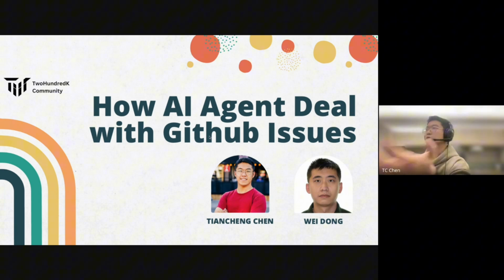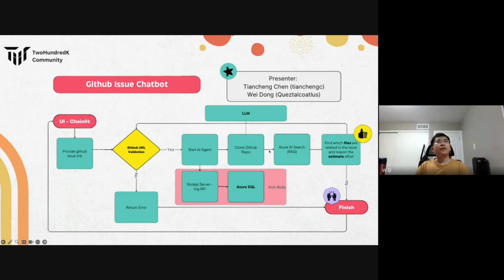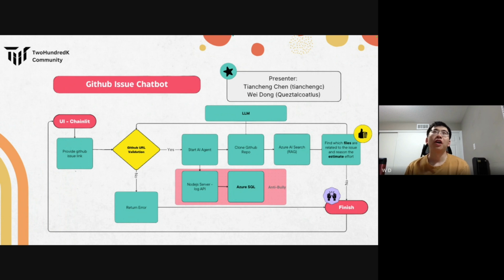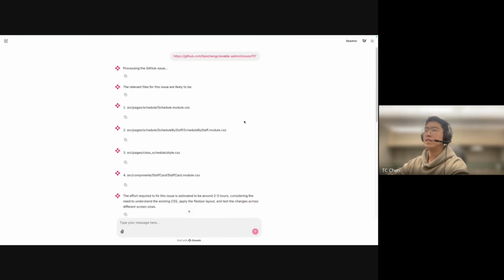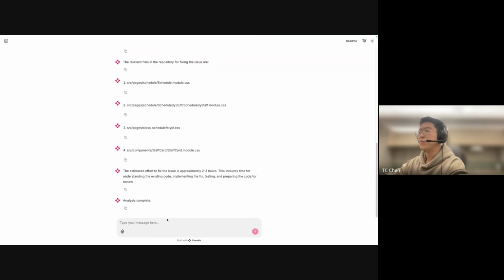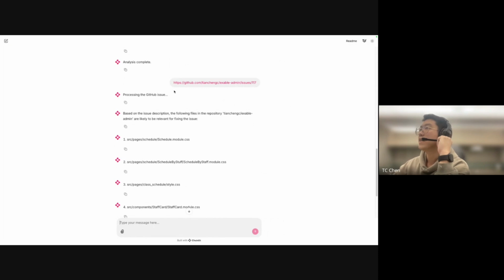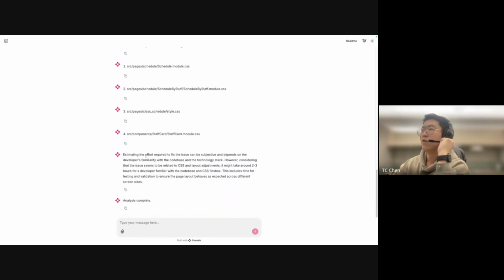🤖 Issue Insight Agent – Automate GitHub Issue Analysis with GPT-4 + Azure AI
In this demo, we showcase Issue Insight Agent — an AI-powered GitHub issue analyzer built for the Microsoft AI Agent Hackathon.

🔧 Built with:
 • GPT-4 + LangChain for issue understanding and reasoning
 • Azure AI Search for semantic code retrieval (RAG)
 • Azure AI Foundry to orchestrate agents and tools
 • Chainlit for the conversational UI
 • Azure SQL + Node.js API for request logging and rate limiting
 • Azure AD B2C for secure user login

🎯 What it does:
 1. Takes a GitHub issue URL
 2. Clones and indexes the repo
 3. Uses RAG to understand context
 4. Predicts which files are impacted
 5. Estimates effort in hours
 6. Limits requests per user/IP per day

🌟 Future goal: Integrate with Jenkins or GitHub Actions to auto-triage issues, suggest solutions, and even submit pull requests.

🤝 Built by: Tiancheng Chen & Wei Dong
🏆 Submitted to: Microsoft AI Agent Hackathon 2025